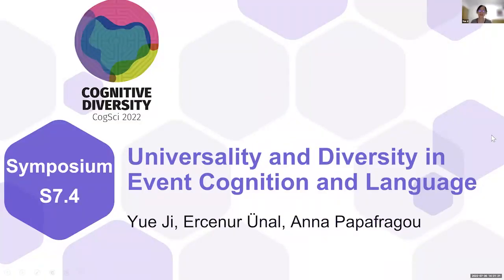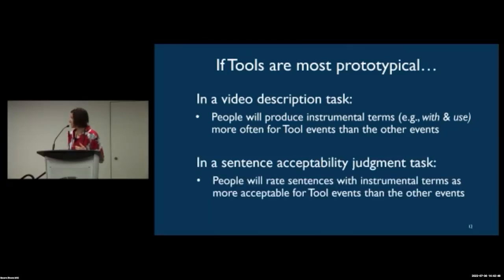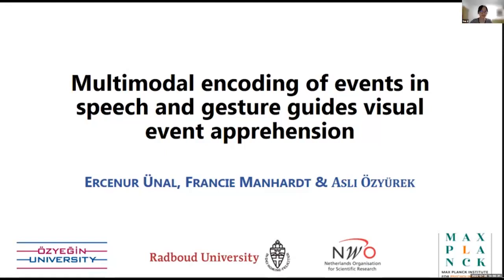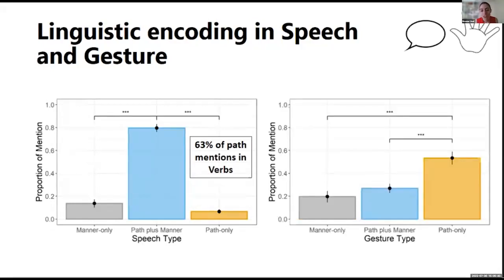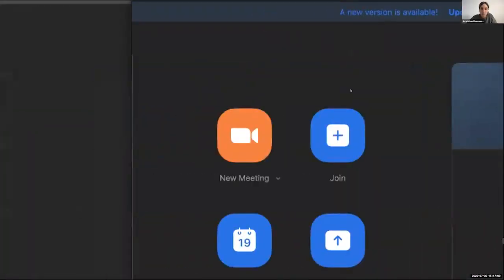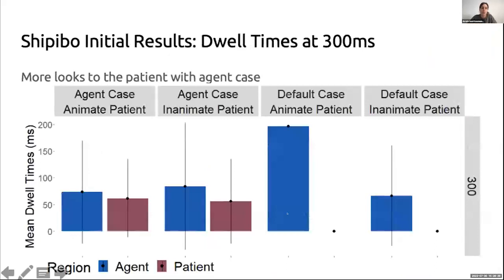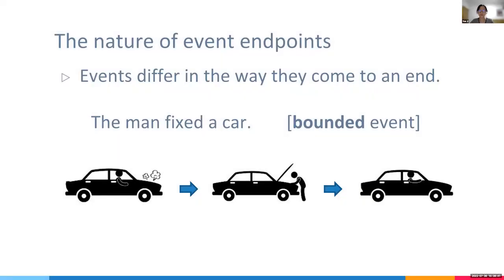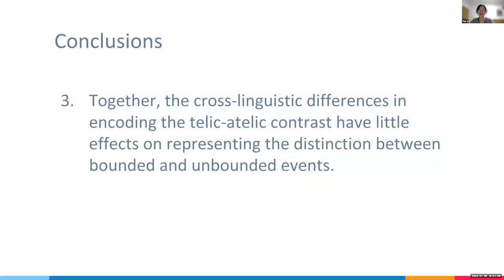S7: Universality and Diversity in Event Cognition and Language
Lilia Rissman
Ercenur Ünal
Arrate Isasi-Isasmendi
Yue Ji